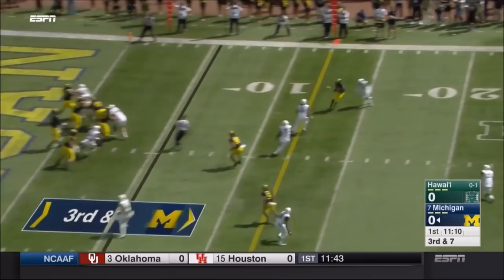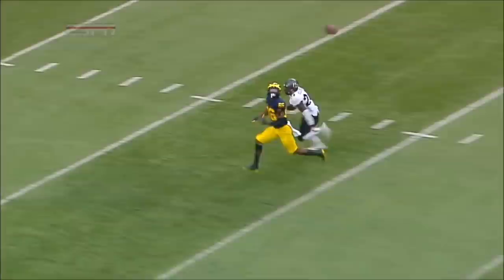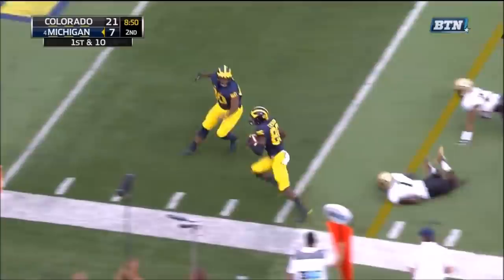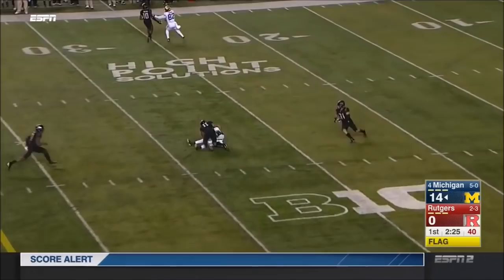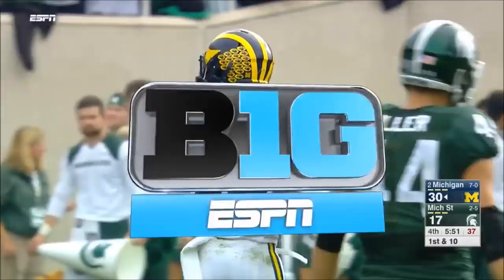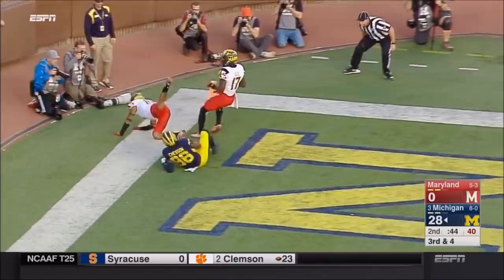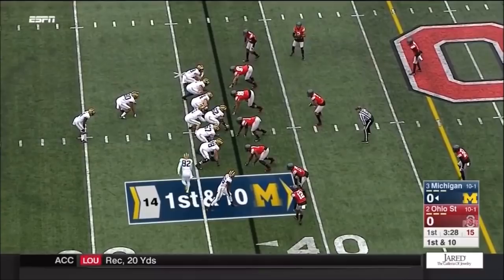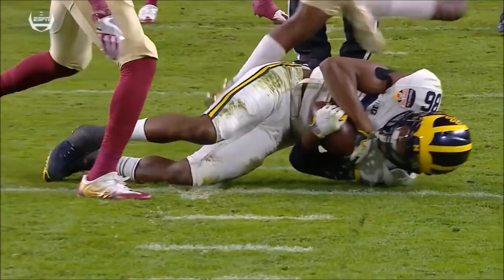Jehu Chesson 2016 Highlights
Chronological highlights of Jehu Chesson's Redshirt Senior season.